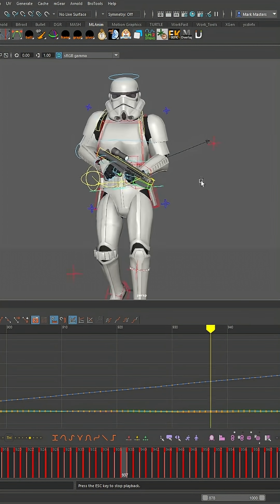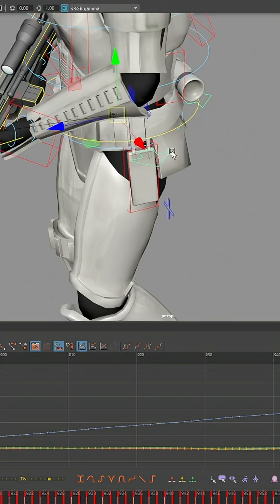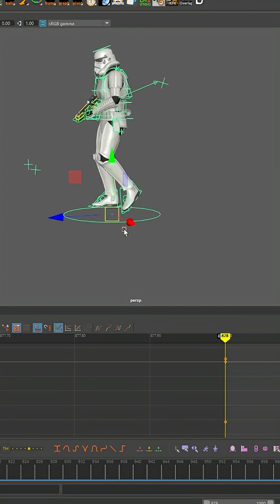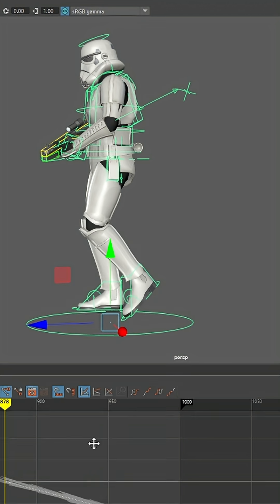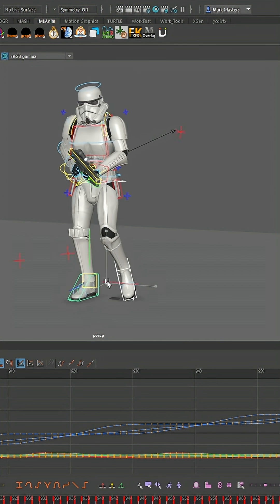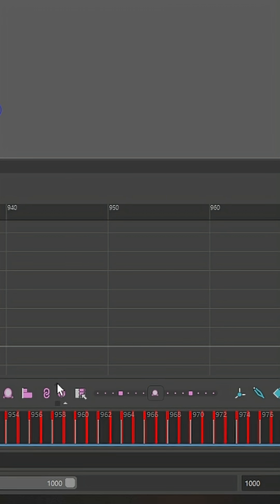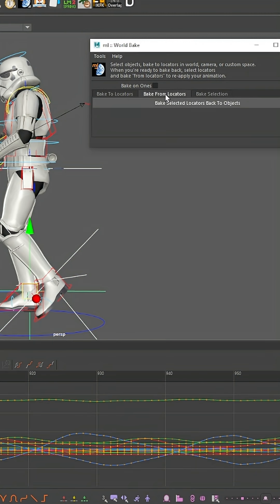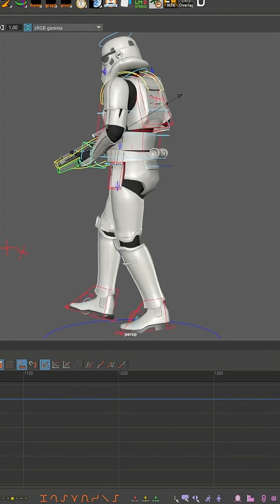How I Turn Walks Into Treadmill Cycles Instantly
Want to make your character look like they’re walking in place on a treadmill? 💡
In this quick tip, I’ll show you how to instantly turn any walking animation into a treadmill-style loop.

🎬 More animation tutorials every week — covering body mechanics, game animation, motion capture, and cinematic performance!